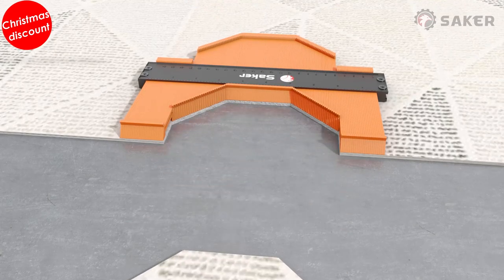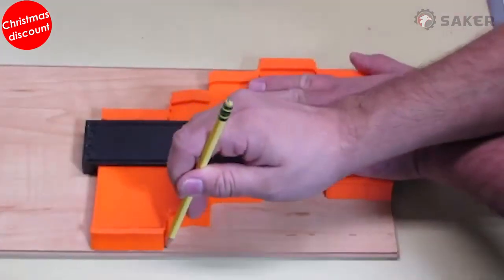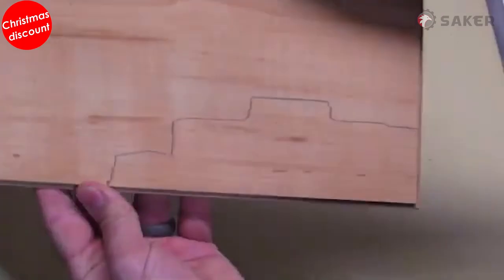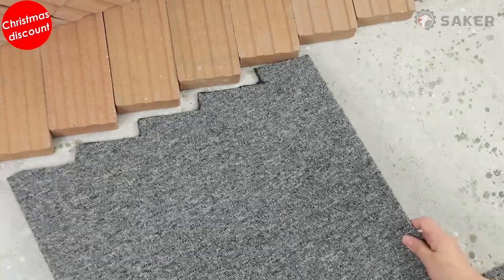💖Perfect gift for DIY’ers💖50% OFF Today⏰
👍Great tool for remodeling your home. Saker Contour Gauge will help you draw irregular contours with precision.✅ Take it to facilitate your DIY!🤩🛒Shop Now